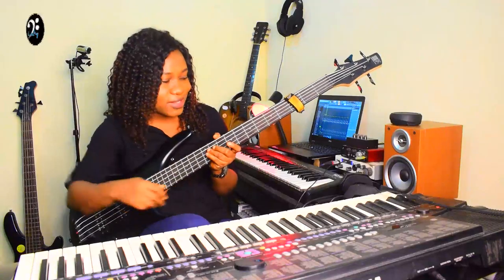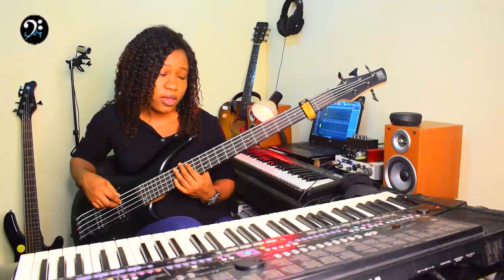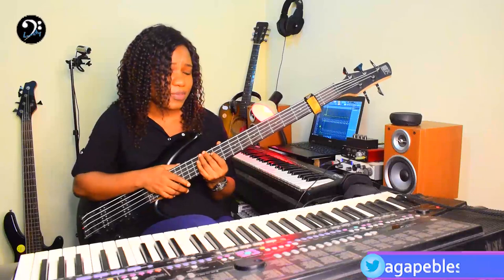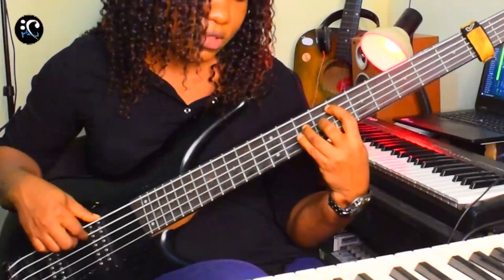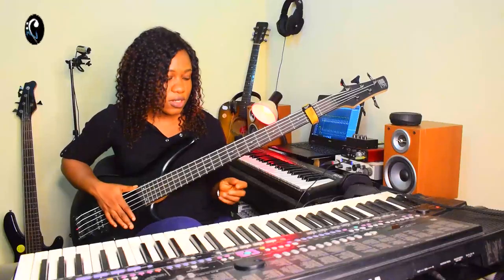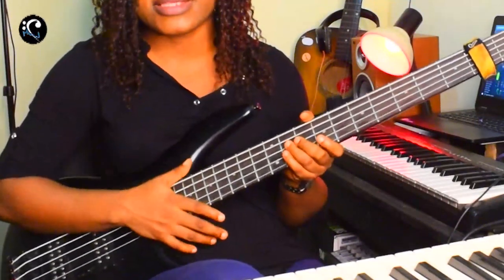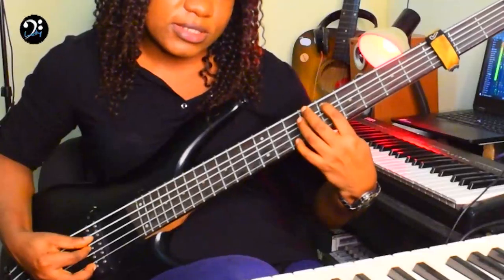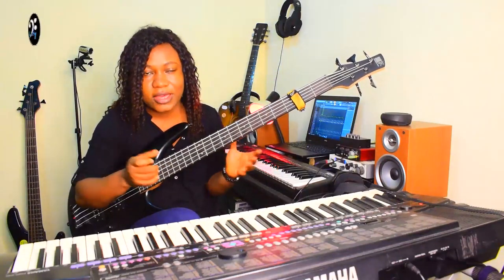Makossa Basslines You Must Know As A Beginner | Bass Lesson